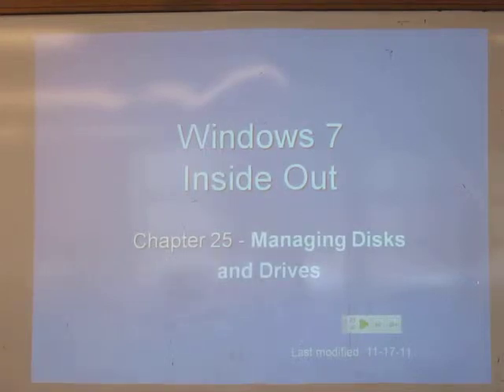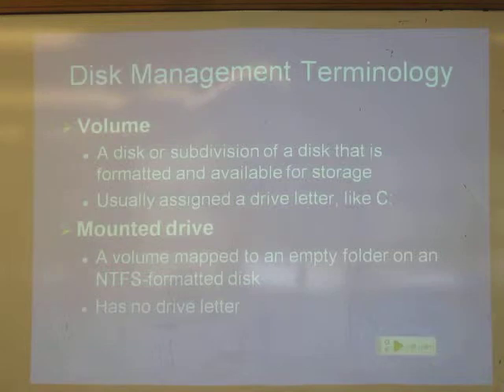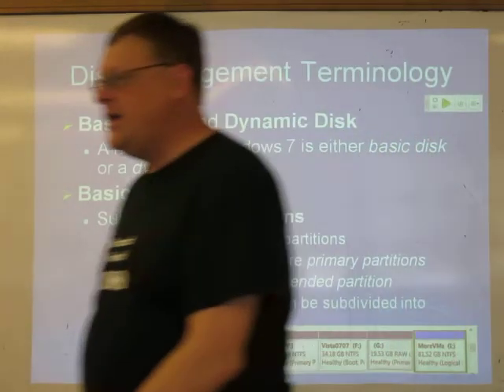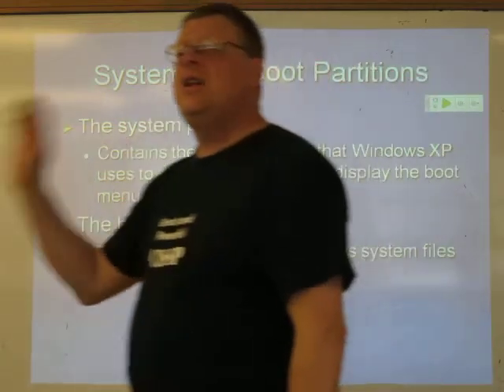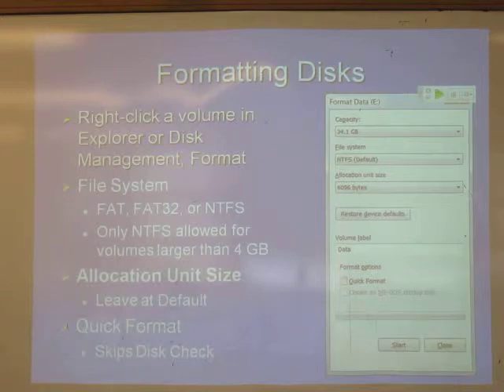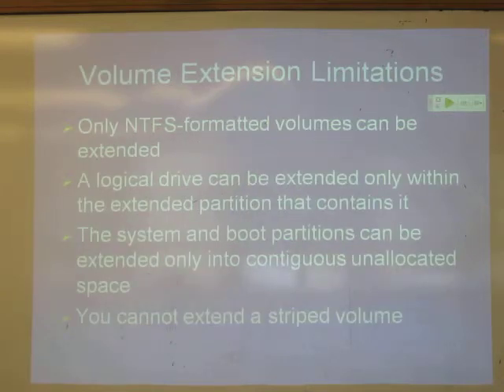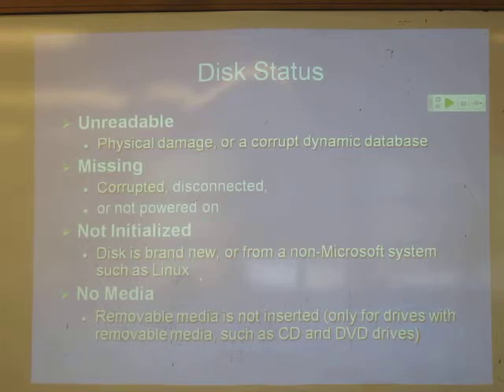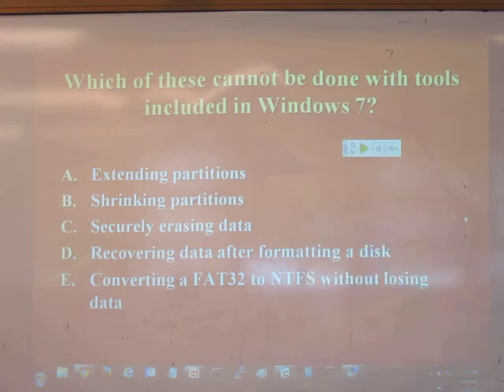Sam's Windows 7 Class Nov 16, 2013 Part 2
Class session from Sam Bowne's Windows 7 course at City College of San Francisco, Fall Semester 2013. You can download Sam's Lecture Notes (to see them more clearly) and associated class projects Mp3 recordings of this class can be found